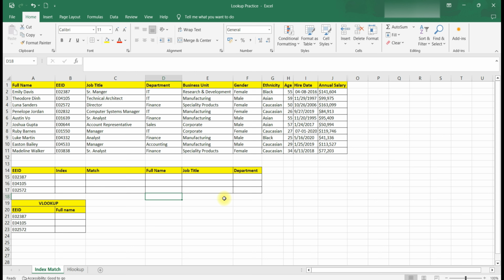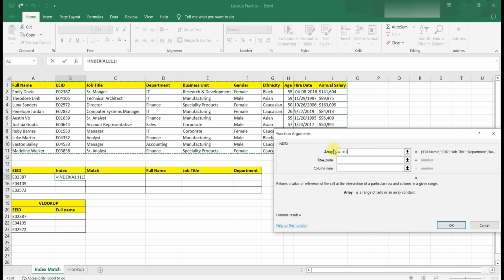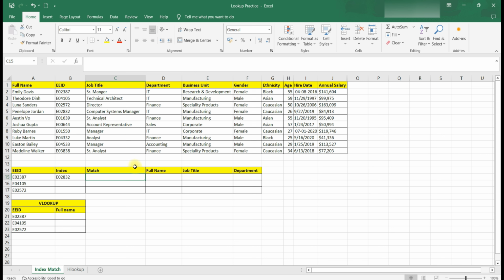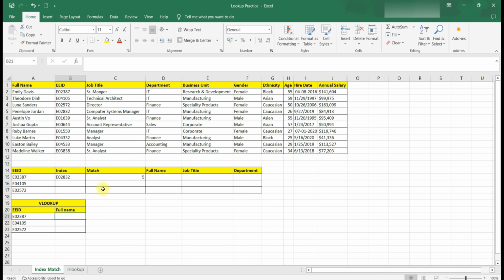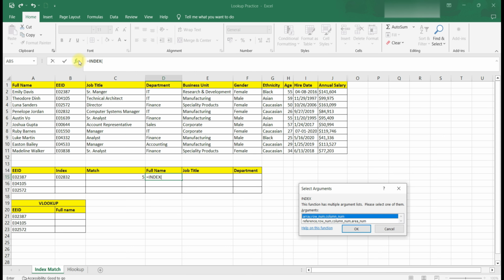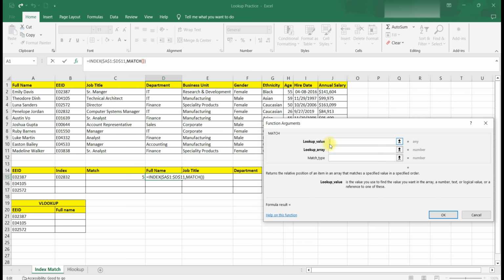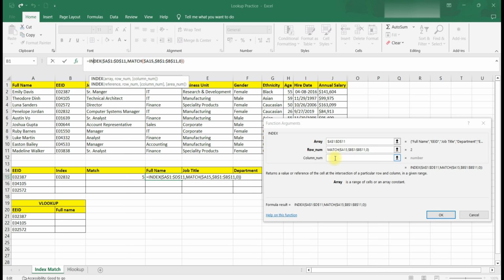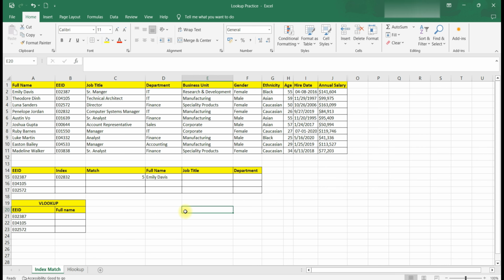Index Match: The Ultimate Guide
Ready to take your Excel skills to the next level? Learn how to master the Index Match function in Excel and revolutionize your spreadsheets!